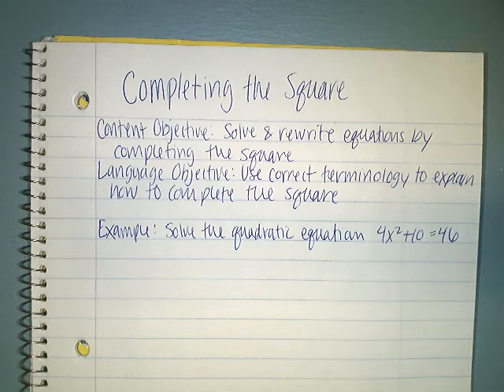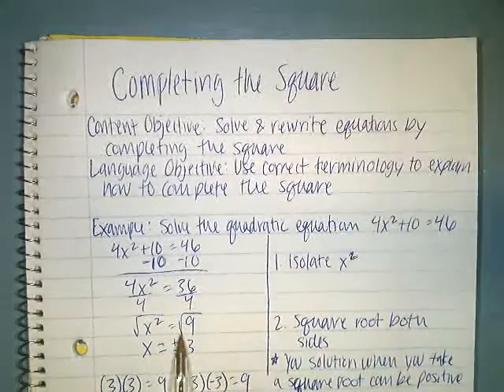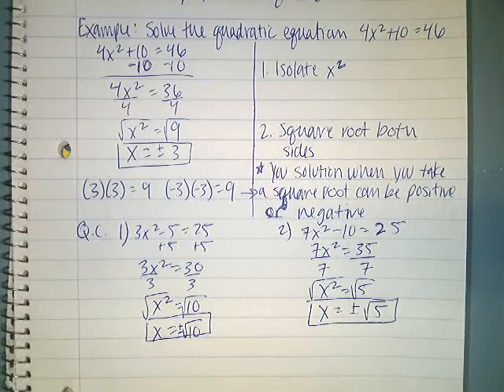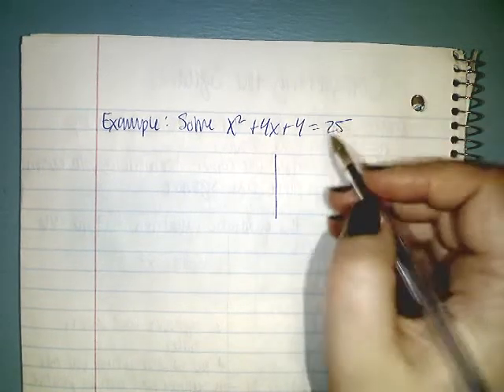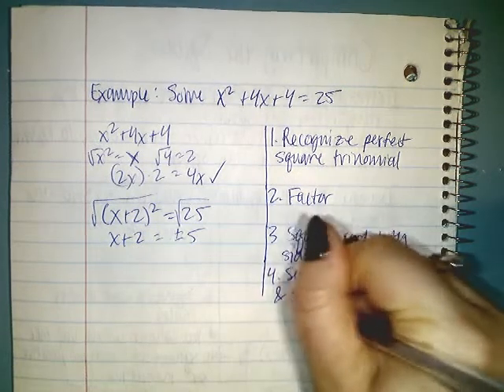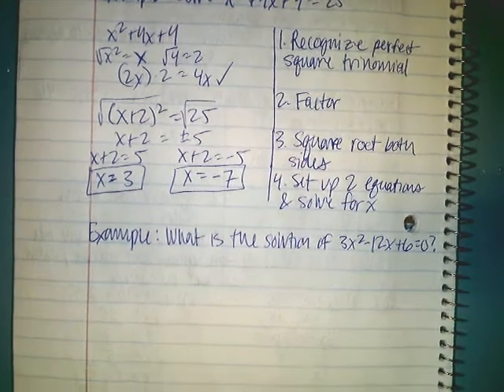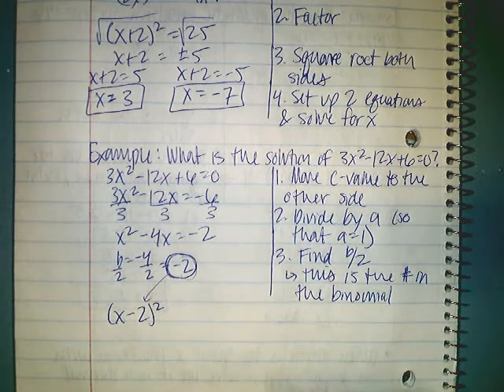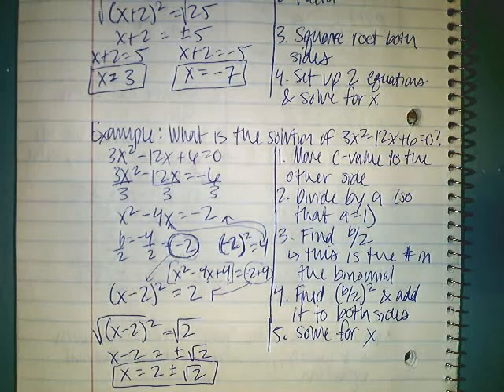Completing the Square Notes